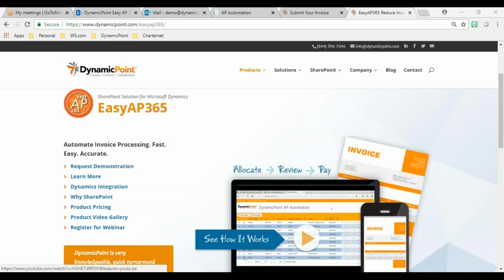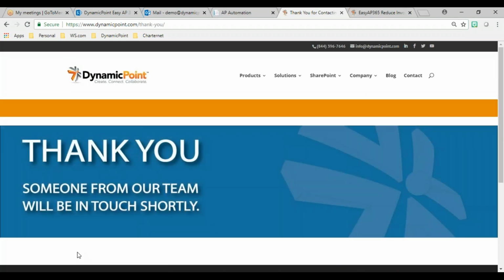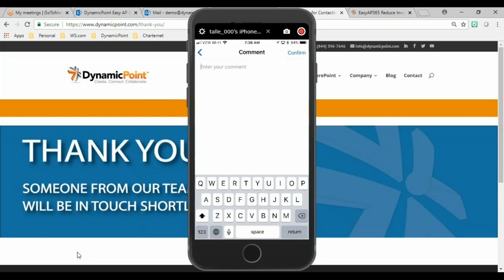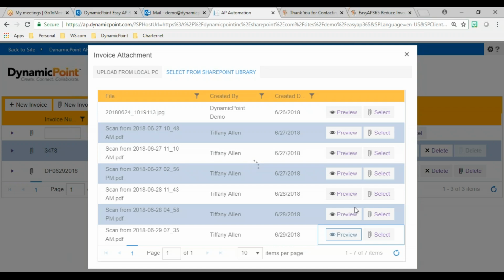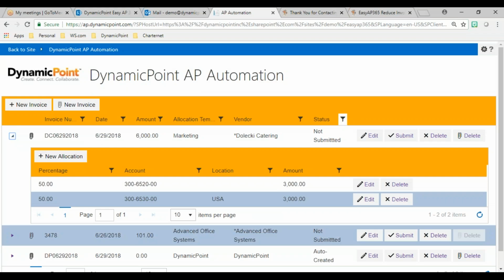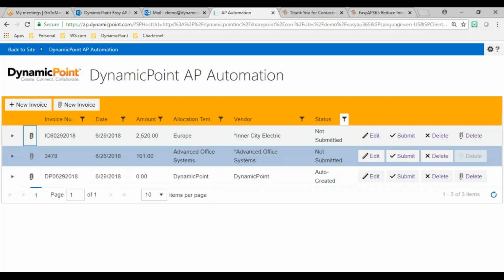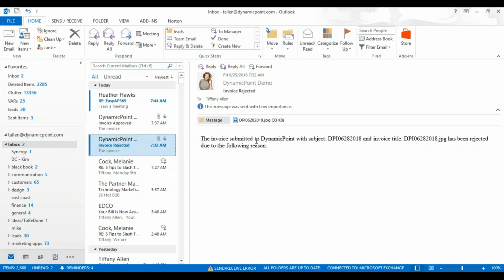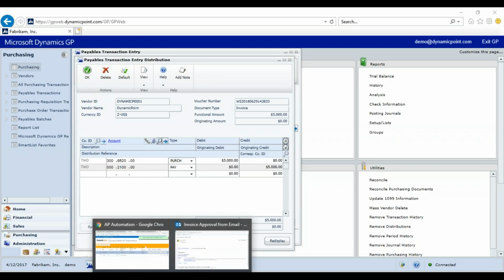DynamicPoint EasyAP365 - AP/Invoice Automation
DynamicPoint's EasyAP365 is the affordable Microsoft Office 365 invoice automation app, streamlining accounts payable through flexible submittal methods, auto-assigned templates and integration to Microsoft Dynamics ERP solutions...

To learn more about our EasyAP365 App for Invoice Automation on Microsoft Office 365 visit our product